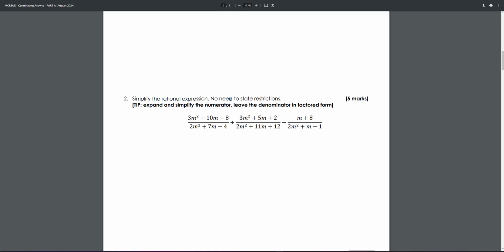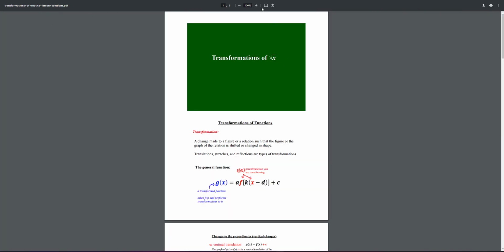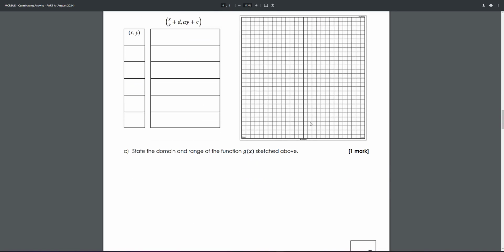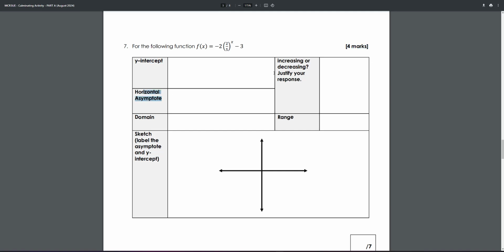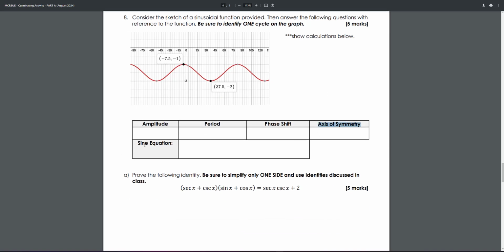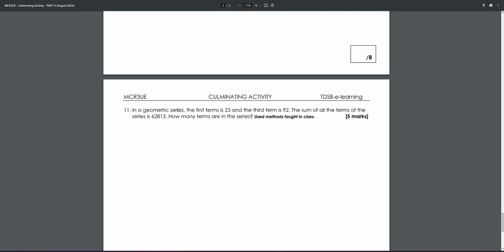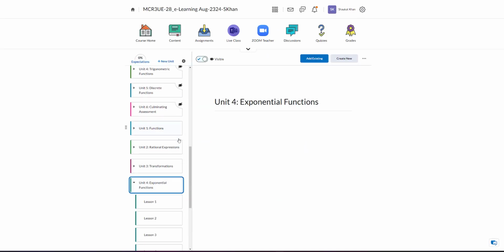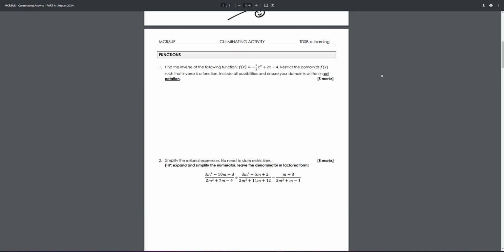Aug 20 part 2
culmination